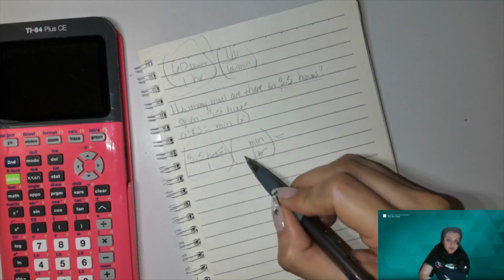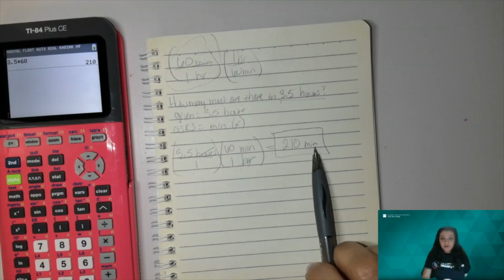⏱️ Calculating Time | Master Time‑Duration Problems in Math!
Struggling with calculating time between events or converting between hours and minutes? This video breaks down clear, step‑by‑step methods for solving time calculations—perfect for everyday tasks, homework problems, or test prep.